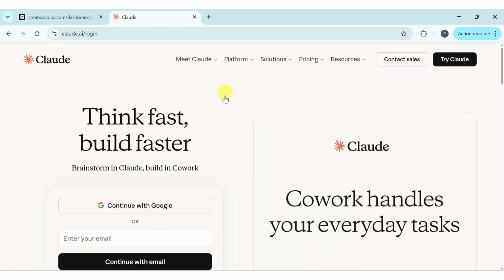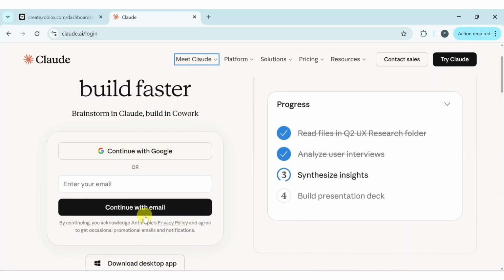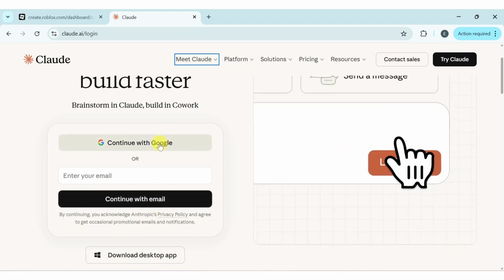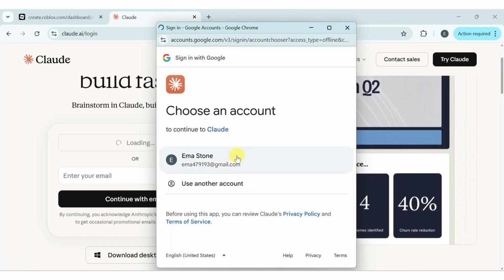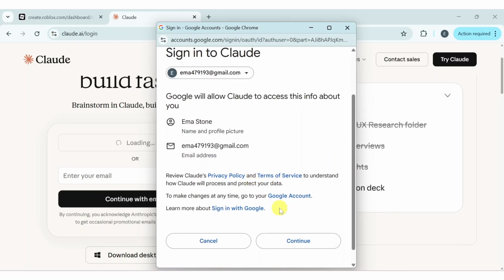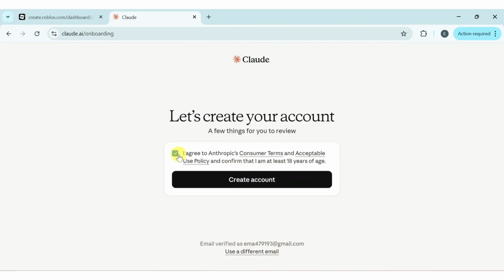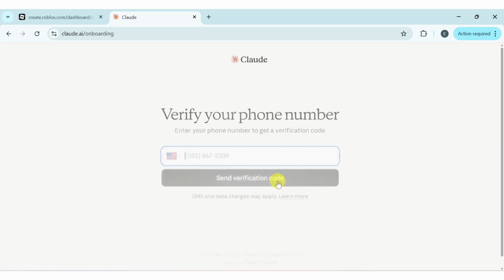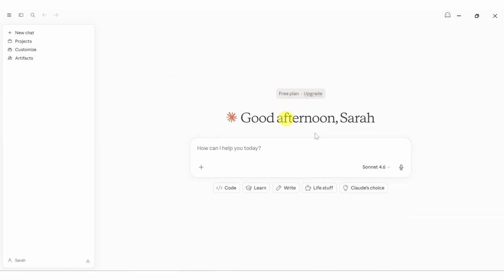How To Create Claude AI Account (Quick Guide)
Hello guys and welcome back to the channel! This tech tutorial will guide you through creating a Claude AI account, making it easier for ai for beginners to get started. We'll show you how to use claude by navigating to the official website and completing the signup process, ensuring a smooth claude ai tutorial experience. This walkthrough is perfect for anyone looking to set up their claude ai account quickly and efficiently.